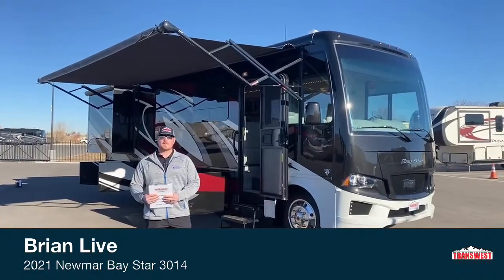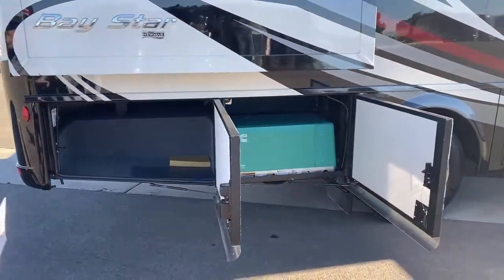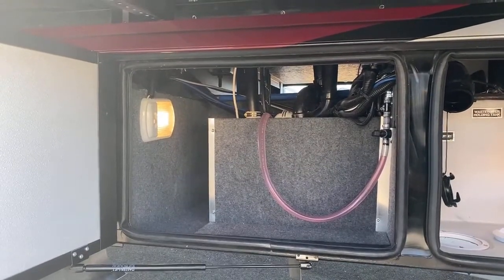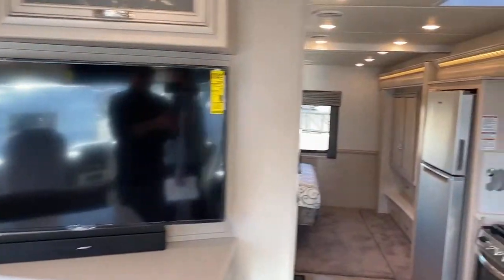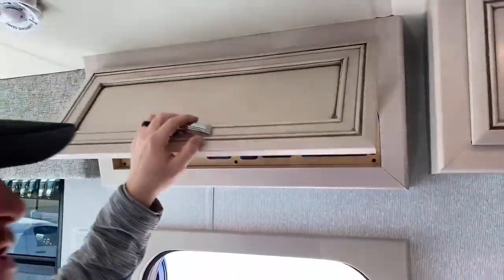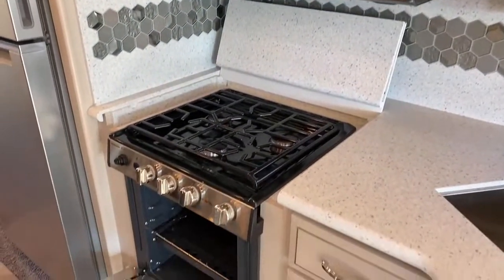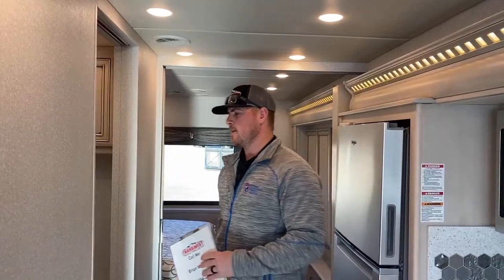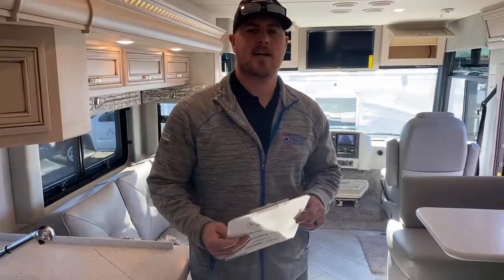2021 Newmar Bay Star 3014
BrianMoritz is walking through a 2021 NewmarRV Bay Star 3014 - 5N201271 live at Transwest Truck Trailer RV